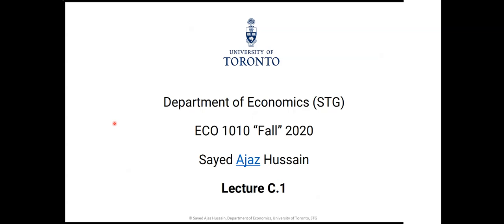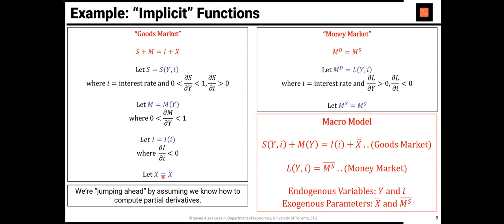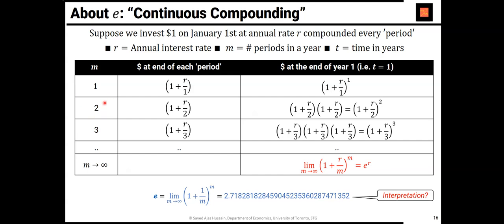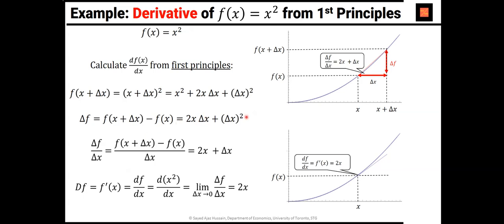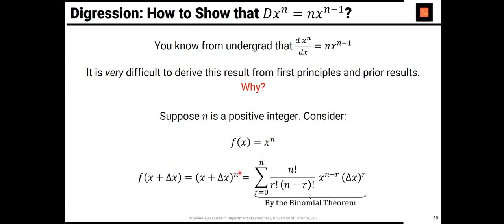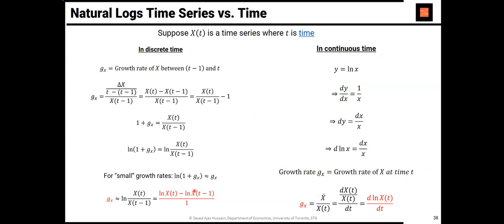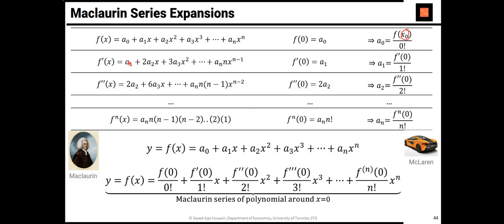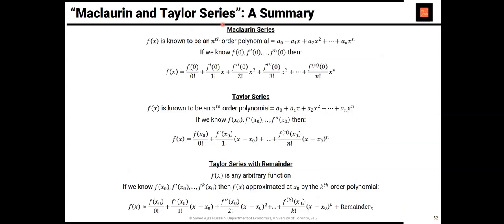ECO 1010 FALL 2020 Lecture C 1 (Ajaz Hussain)